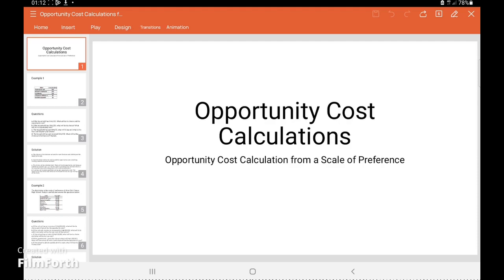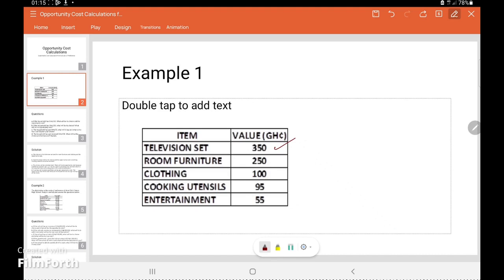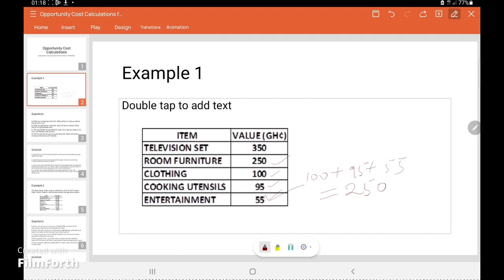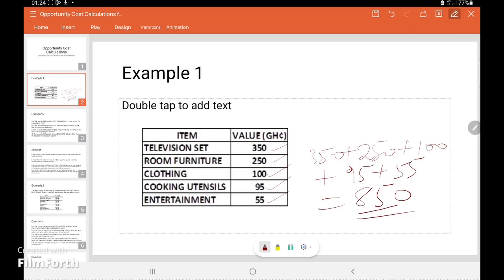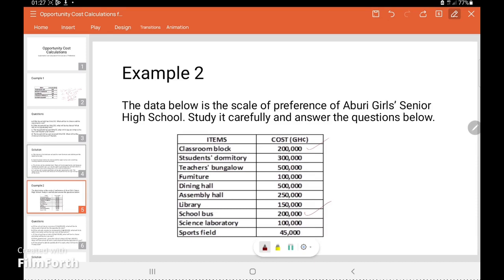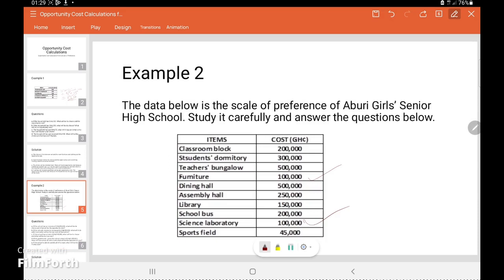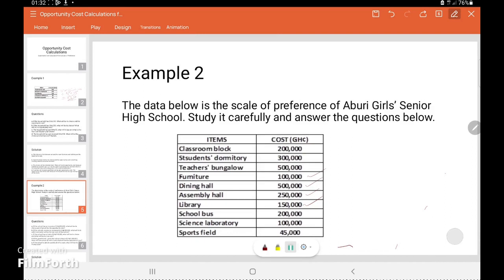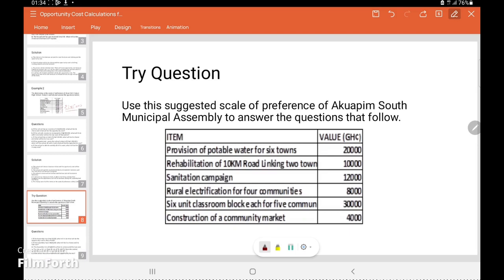Scale of Preference and Opportunity Cost Calculations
A  tutorial video on Scale of Preference and Opportunity Cost Calculations. Put together by Akrofi Benjamin, the Author of The Key to A1 Economic Book as well as Economic Questions and Answers.